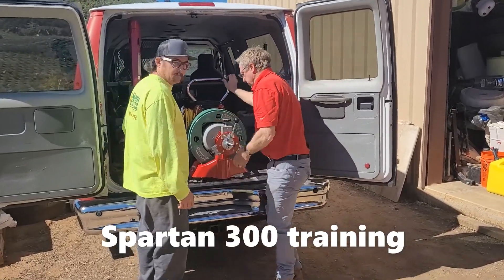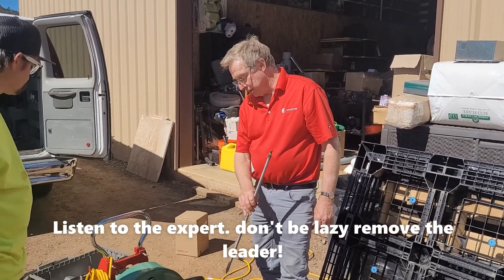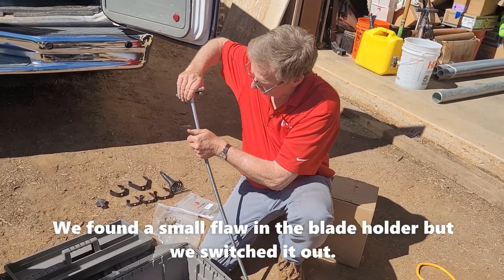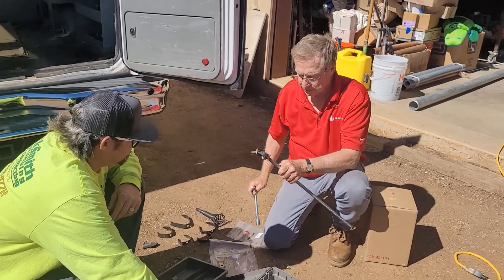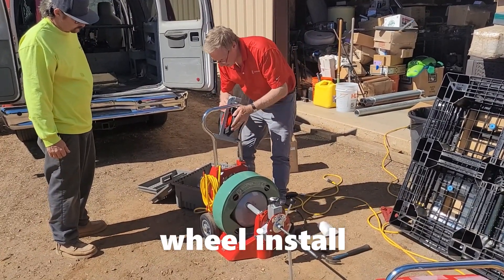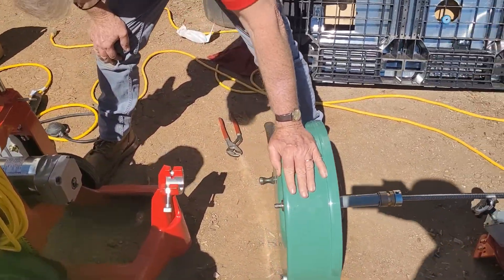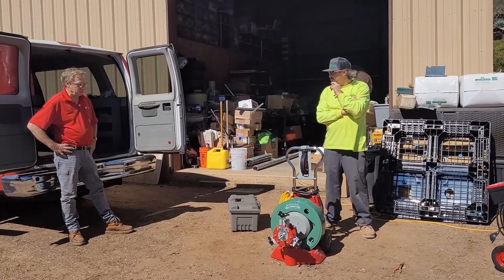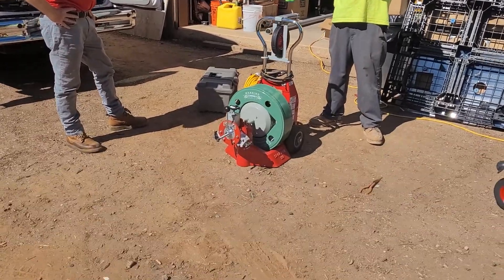Spartan 300 Training